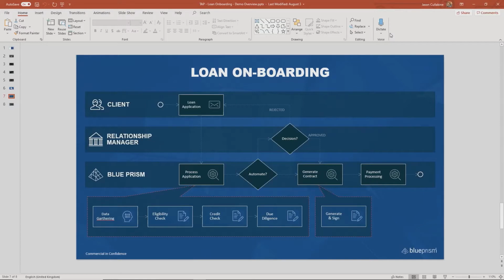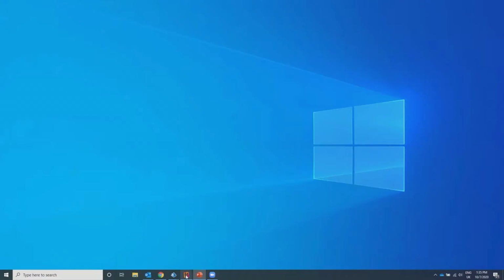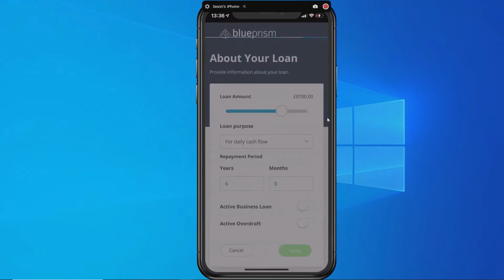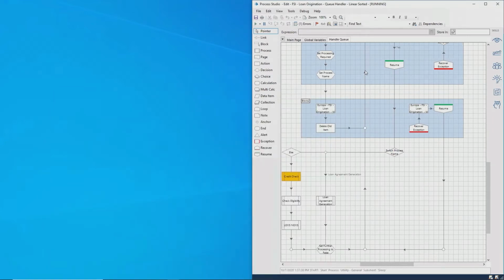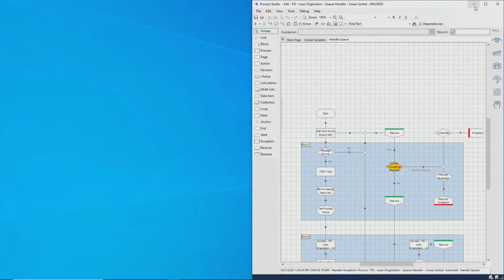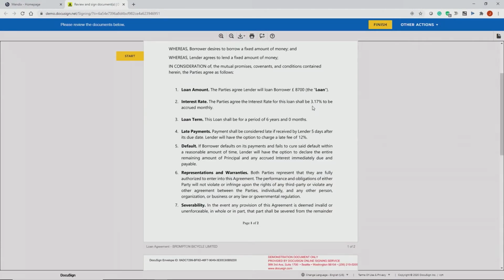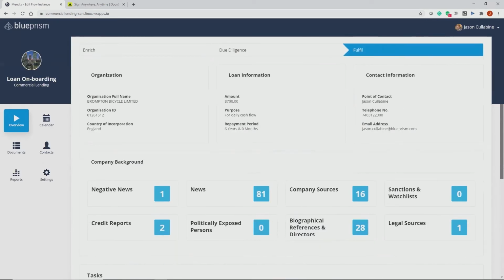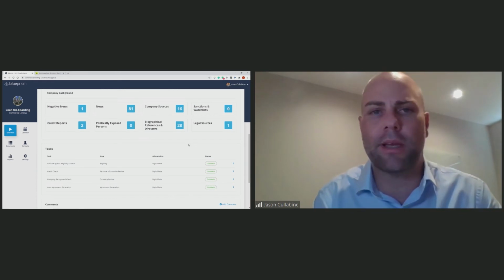Blue Prism Live Demo | Automation Realized 2020 | Day 1